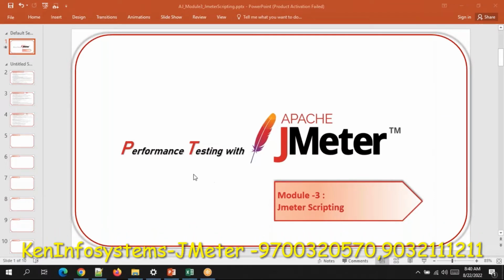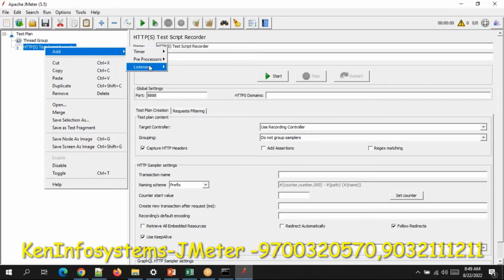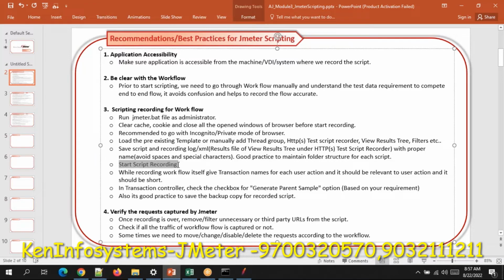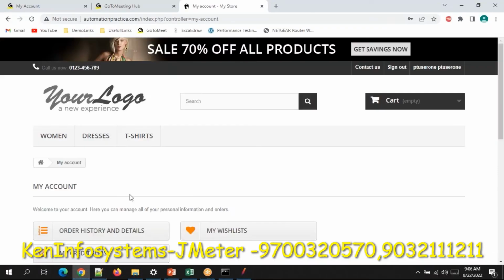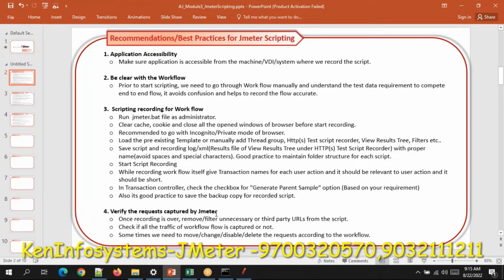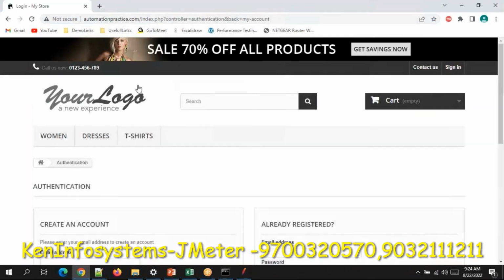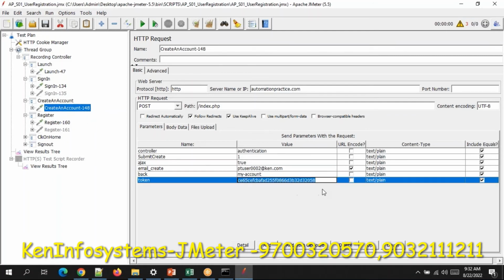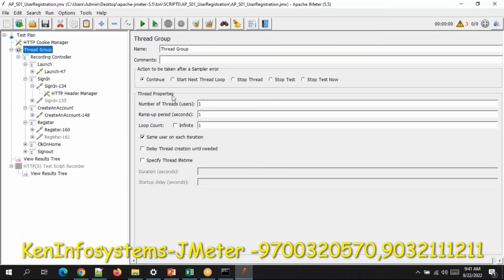11. Scripting Recommendations in JMeter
KEN INFOSYSTEMS PVT LTD
Performance Testing & Engineering,